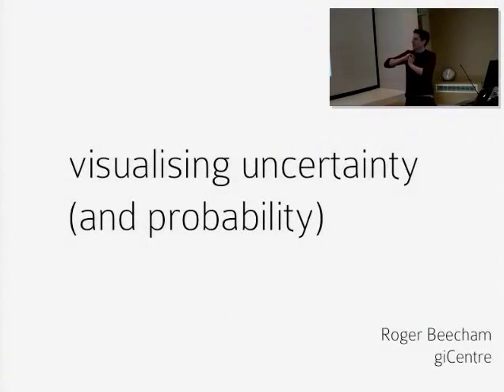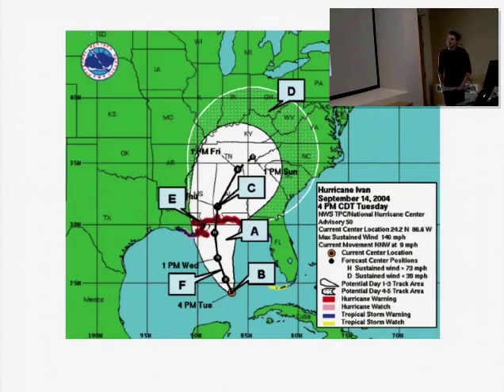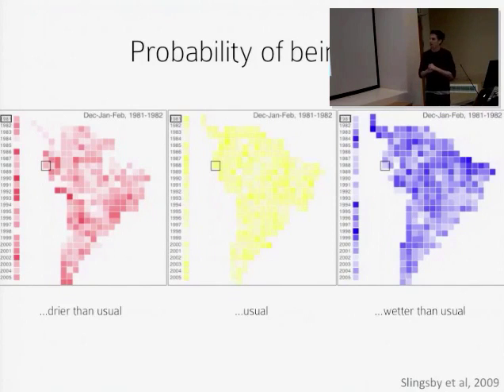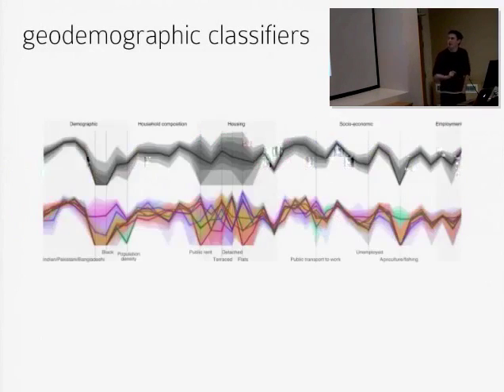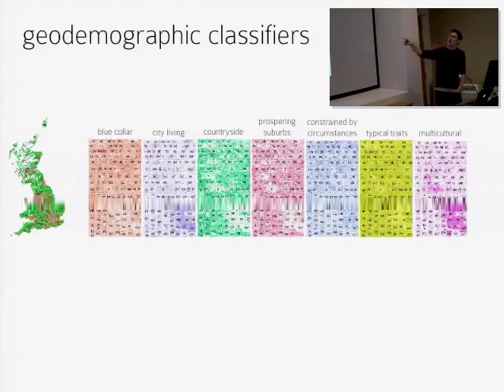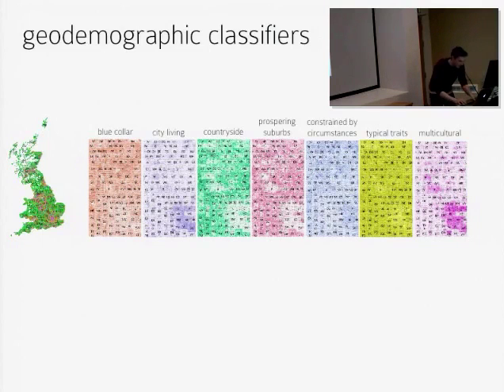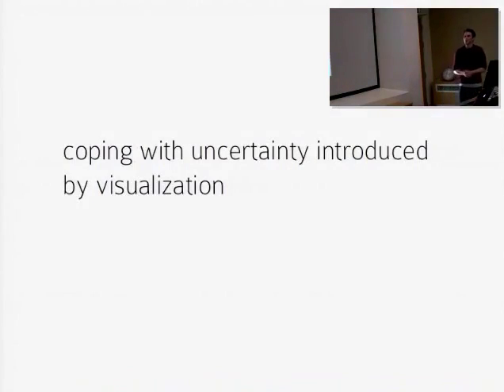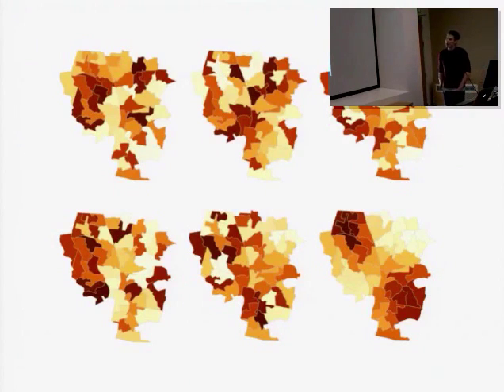VASS 2016 - Roger Beecham - Visualising Uncertainty (and probability)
"Visualising Uncertainty (and probability)".

A talk given by Roger Beecham at the Visual Analytics Spring School (VASS), held at Middlesex University, London, 29th March - 1st April, 2016.